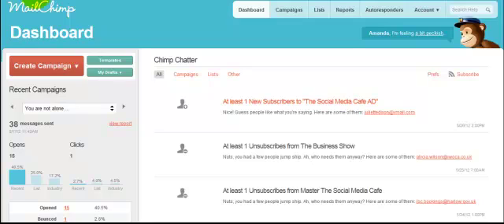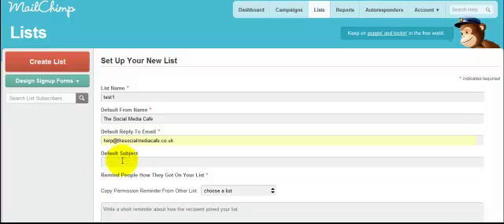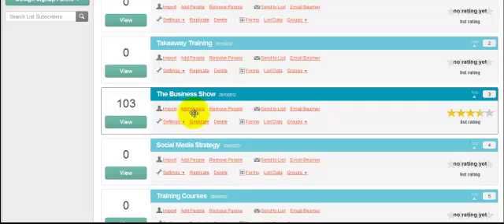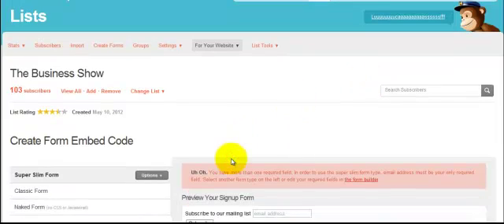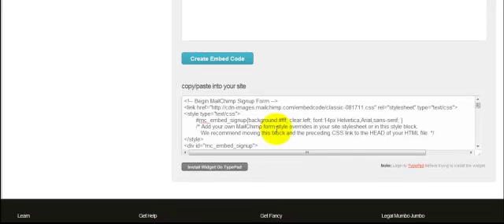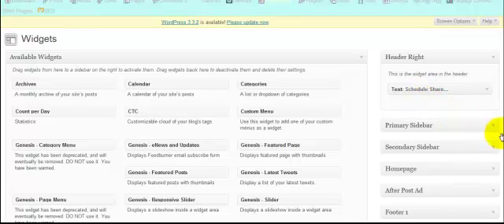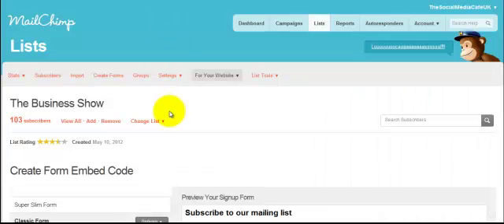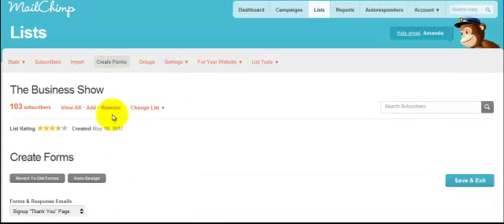How to use mailchimp to create a list for free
This video will help you create a free mailing list

If you need a hand with using social media for your business we have some great training courses to get you started